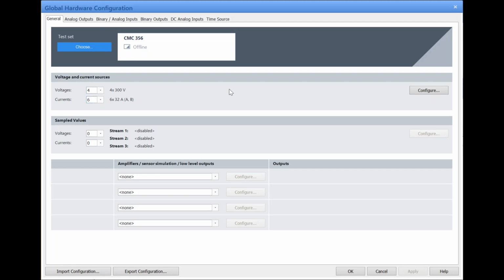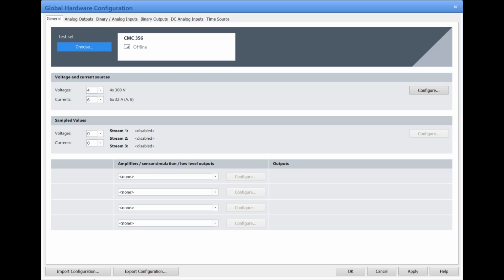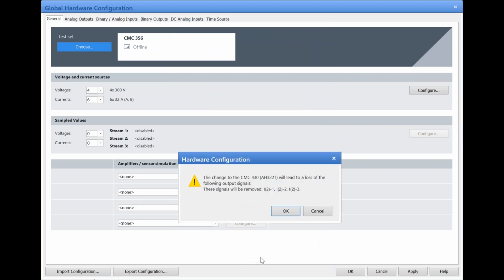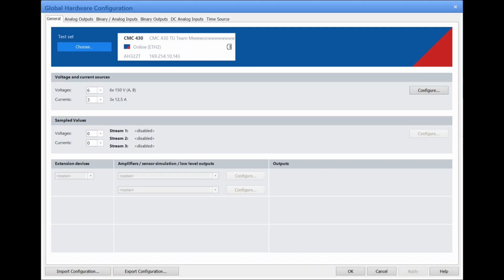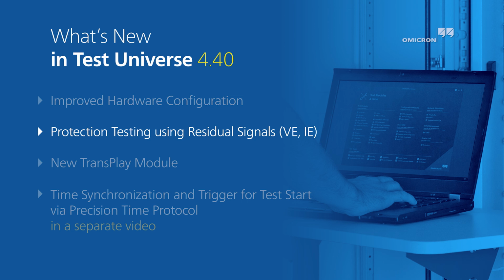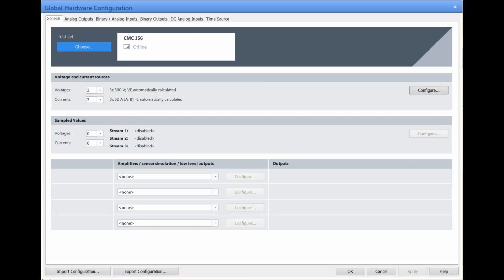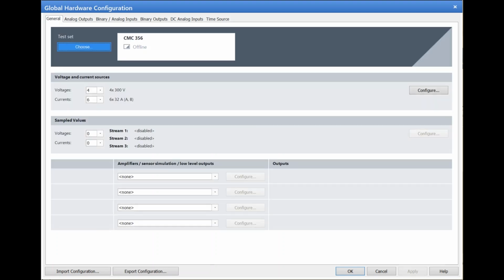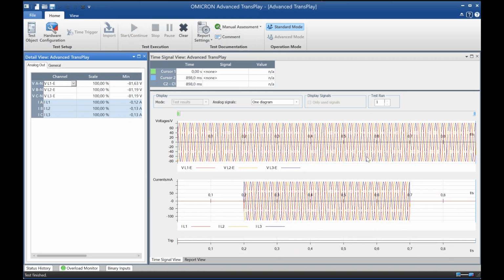What's New in Test Universe 4.40 | 1/2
Test Universe is our most powerful and convenient software tool for settings-based testing of protection relays. Function-specific test modules graphically display relay characteristics, allowing you to easily check settings and operation modes. The software offers fully automated protection testing with a comprehensive library of relay-specific test plans (PTL) and automatic adaptation to relay settings.

In the new version, we have focused on making it easier for you to configure your testing equipment’s hardware and switch between your test devices. In both cases, you’ll benefit from the intuitive operation, in addition to receiving detailed troubleshooting suggestions when you need any help in establishing a connection.

00:00 - 00:39 - Introduction
00:39 - 03:48 - Improved Hardware Configuration
03:48 - 05:14 - Protection Testing using Residual Signals
05:14 - 06:31 - New Transplay Module